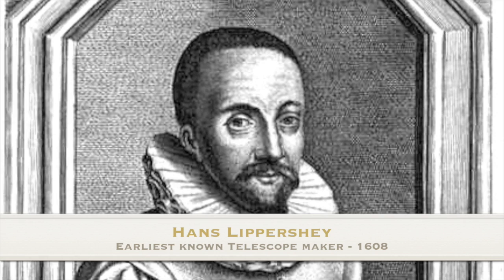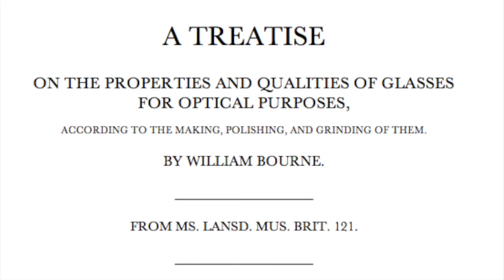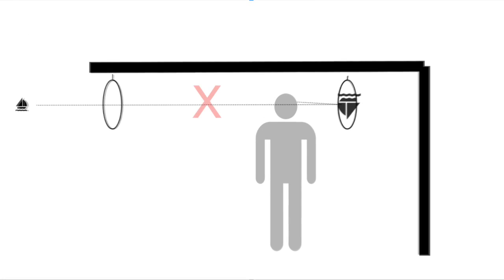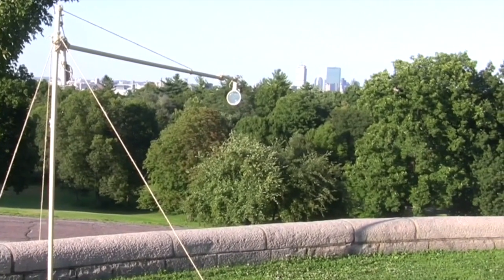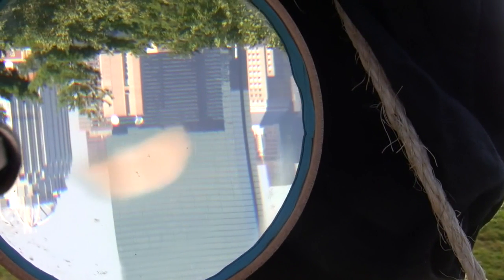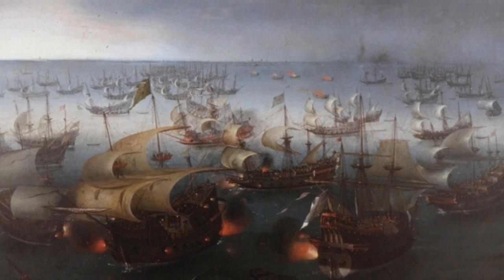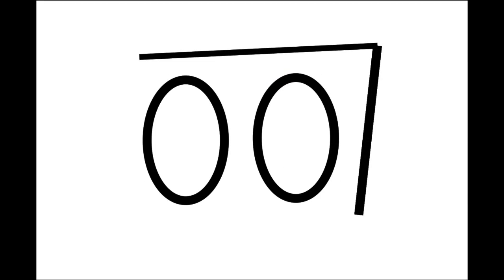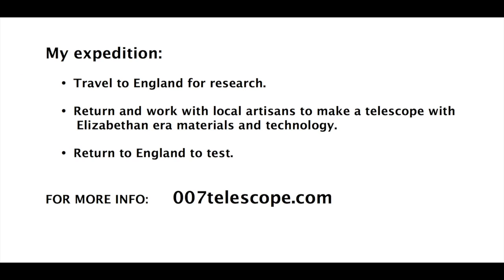National Geo Pitch - Bourne's telescope